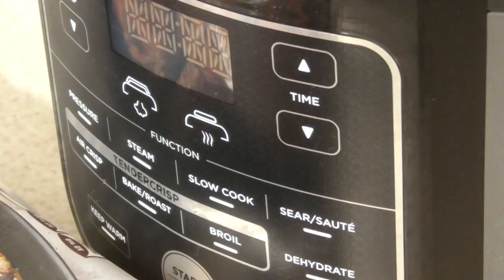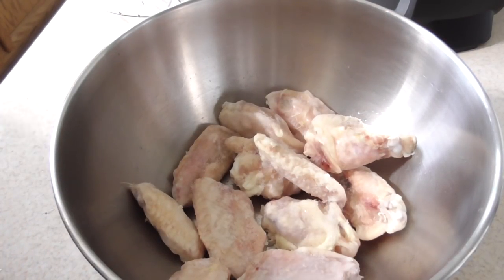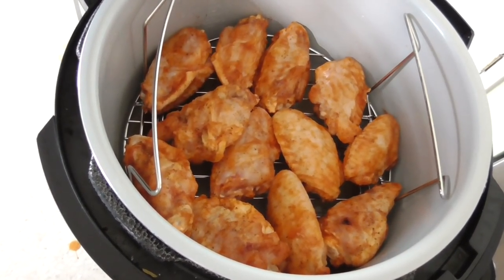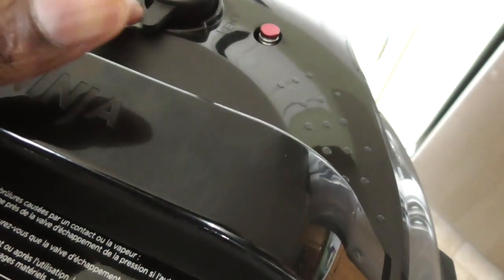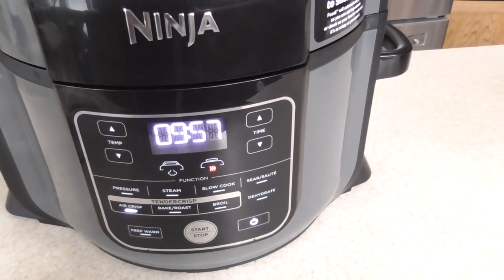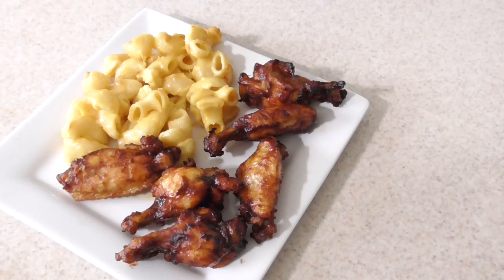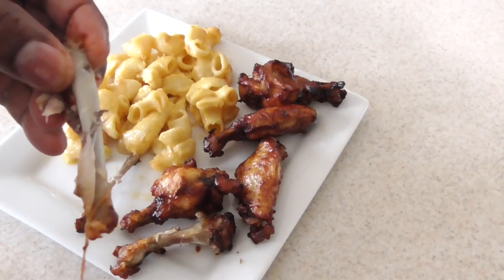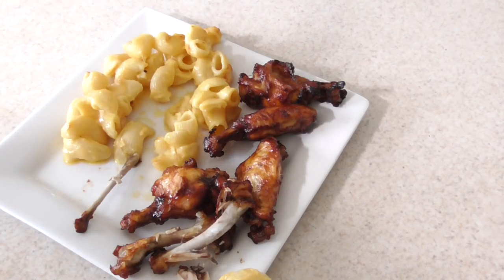BBQ Chicken Wings From Frozen Ninja Foodi Pressure Cooker/Air Fryer 1 pot Frank's Red Hot Seasoning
Sweet Baby Rayes from frozen BBQ wings
Ninja Foodi on Amazon
20min under pressure/crisp 10min then flip & 5min
My Ninja Foodi Nation FB group